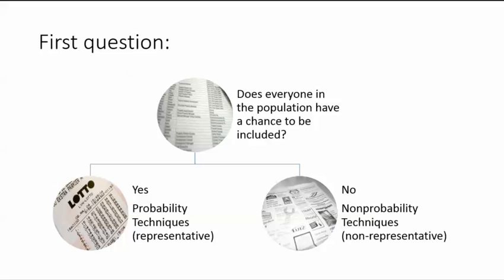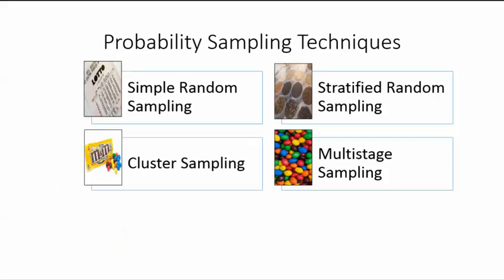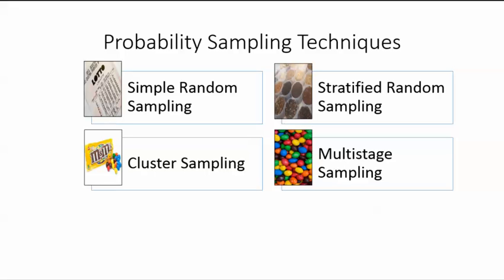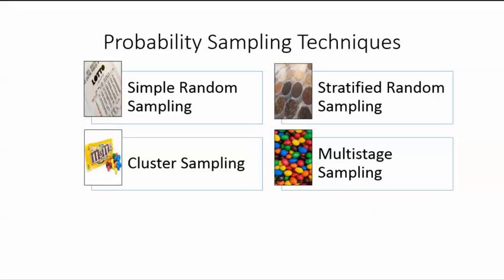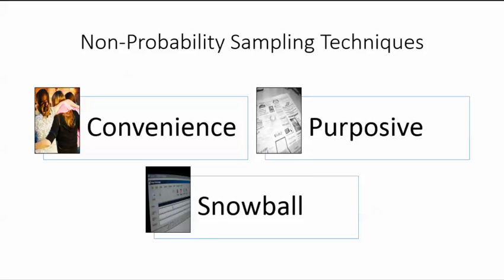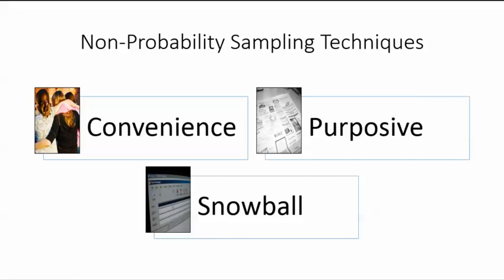6 1 1 Recruiting Participants